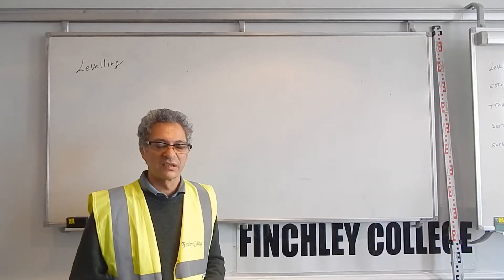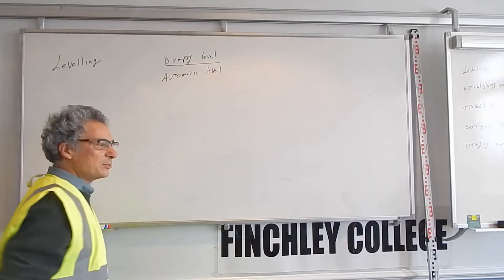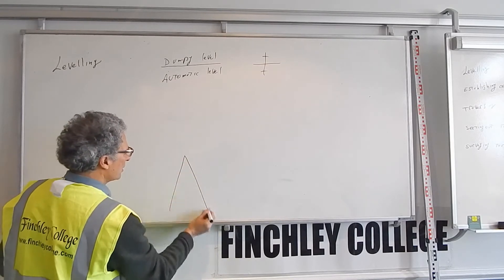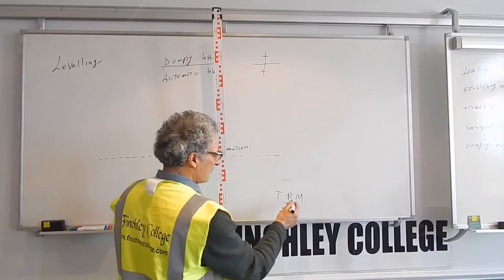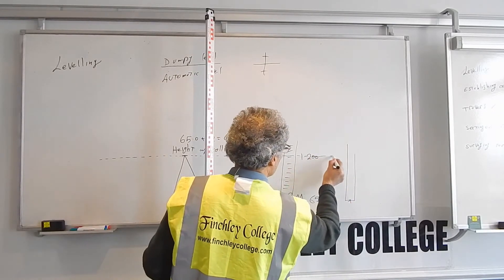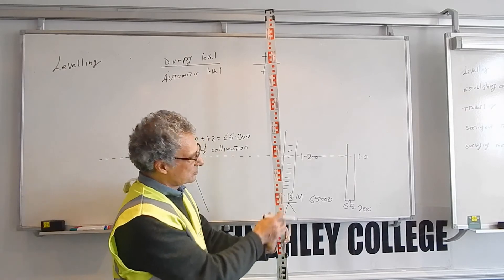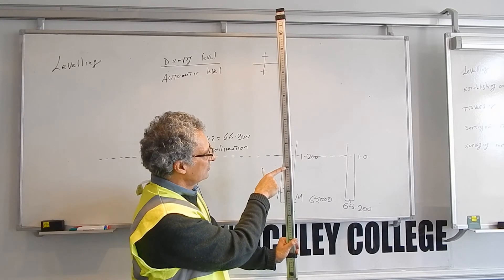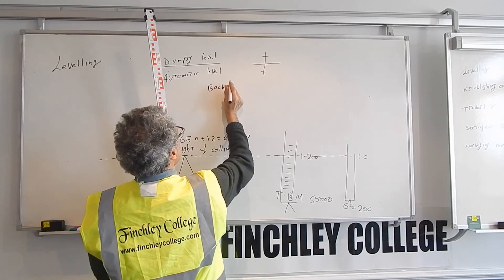Levelling demo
Leveling using a dumpy level, learn how the mathematics of leveling work, calculate instrument height and reduced levels of survey points.

we have short one day courses for leveling.